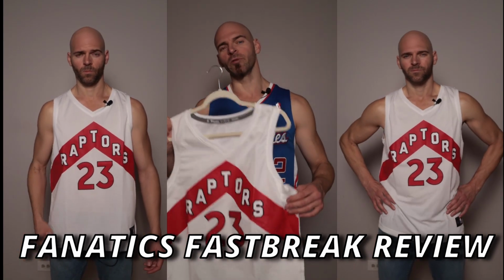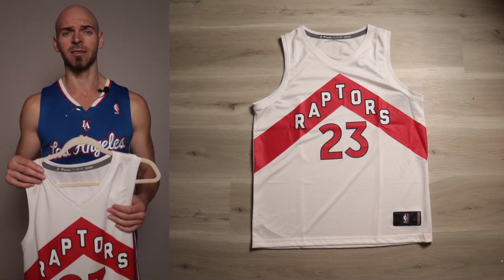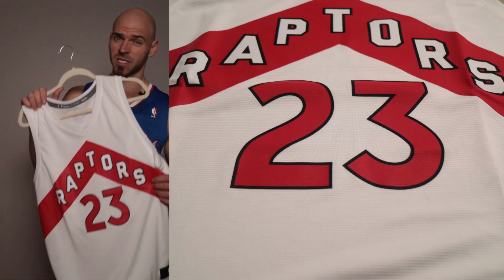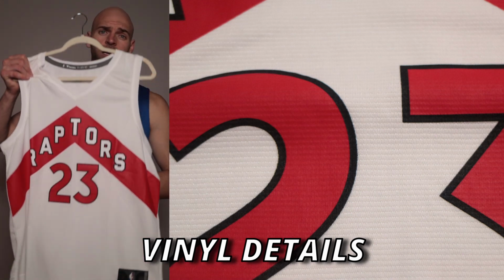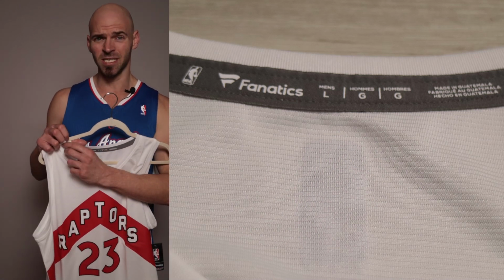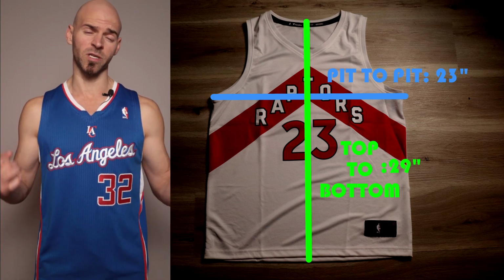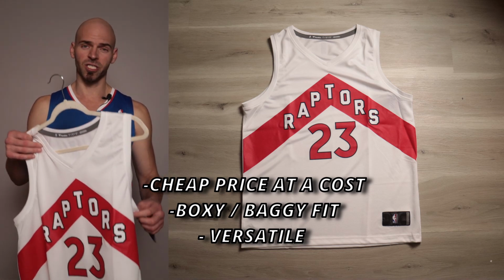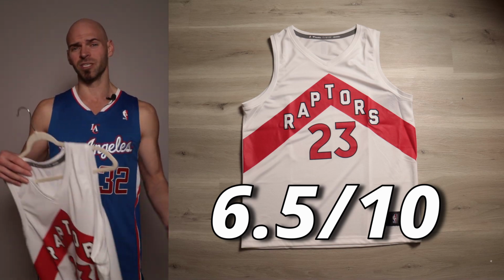Fanatics Fastbreak NBA Jersey Review - Before You Buy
Today I go in Full Detail and Review the Fanatics Fastbreak NBA Jersey!